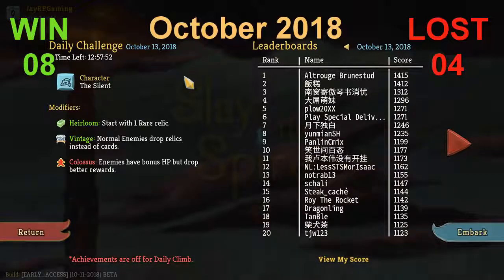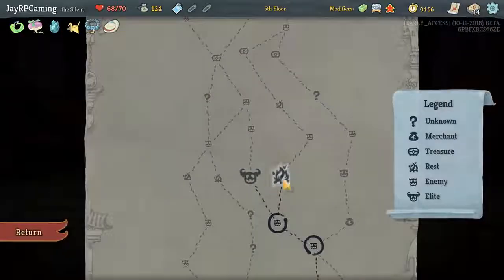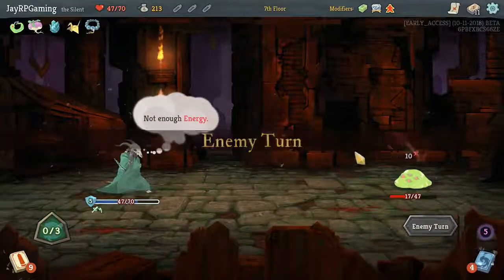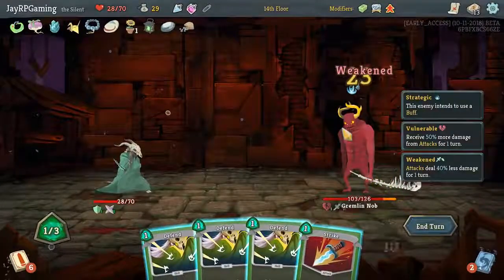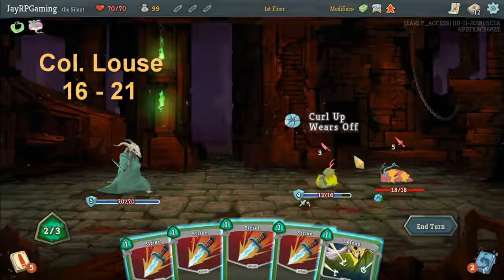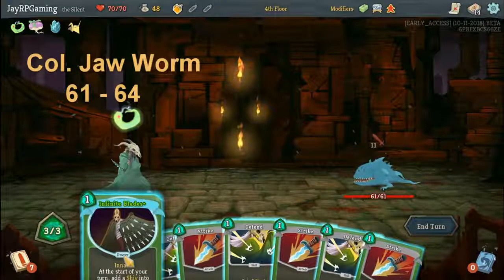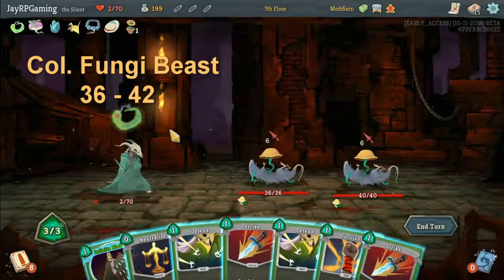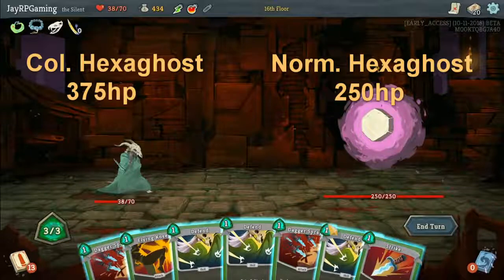Slay the Spire - DAILY - BETA - 13 OCTOBER 2018 [A SPECIAL EPISODE!!!]